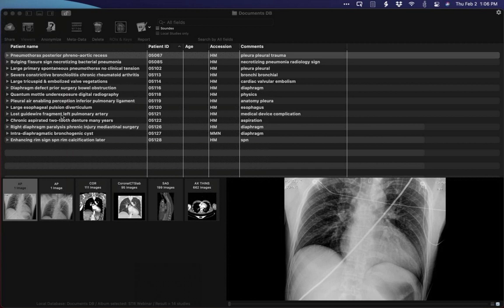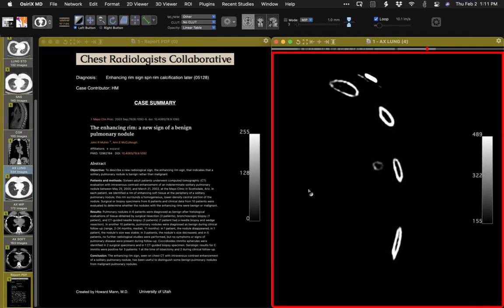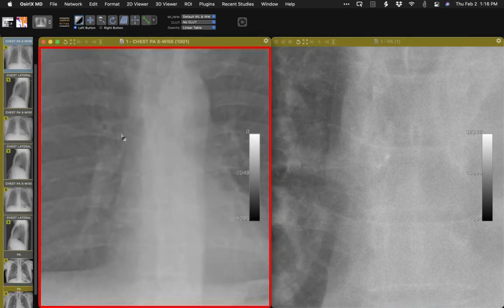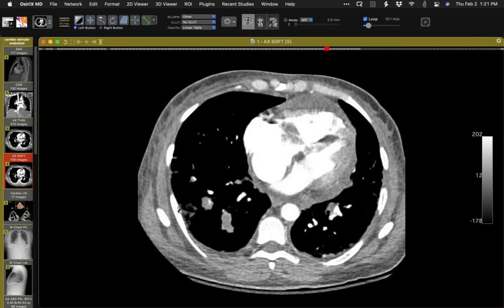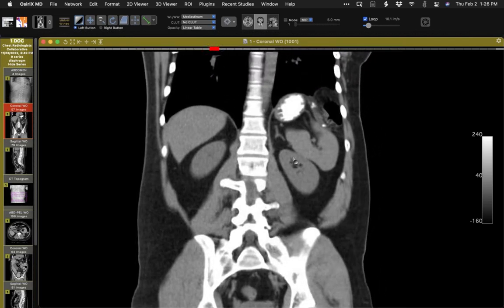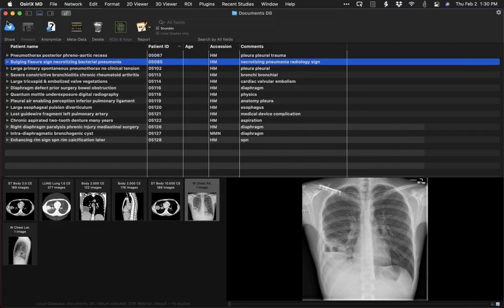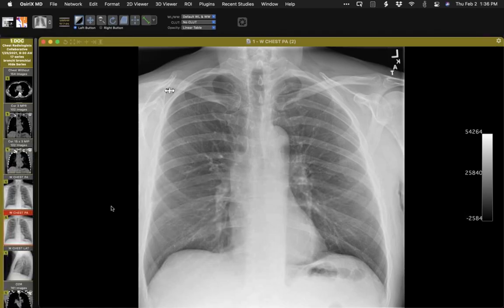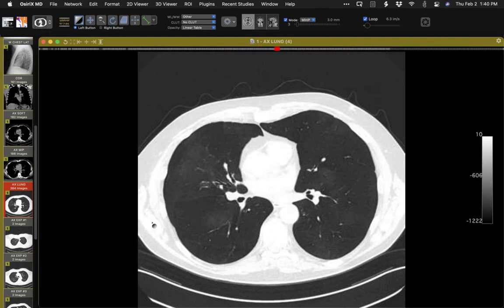STR Cardiothoracic Case Webinar 2/2/2023